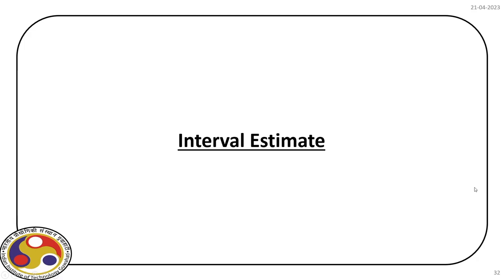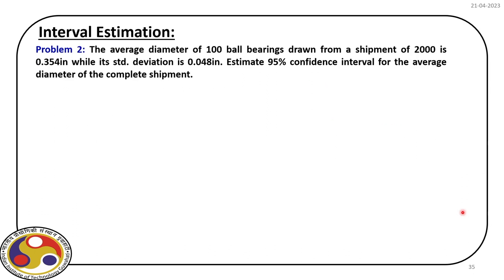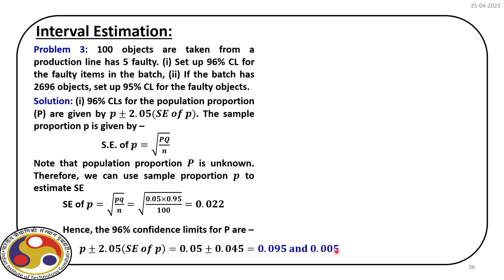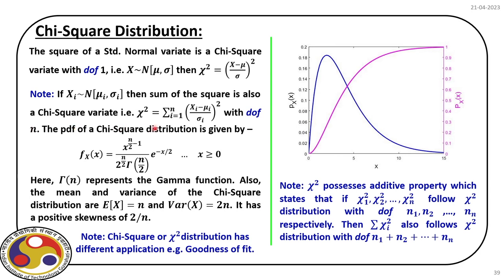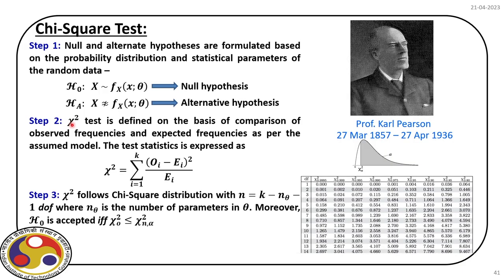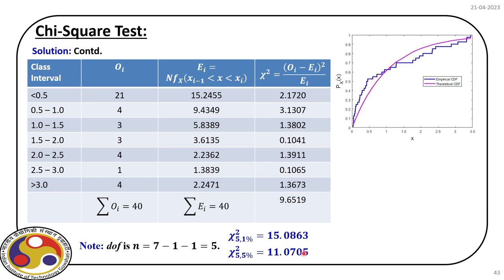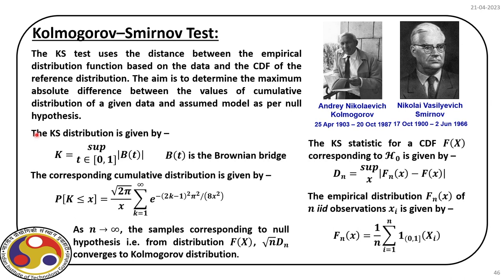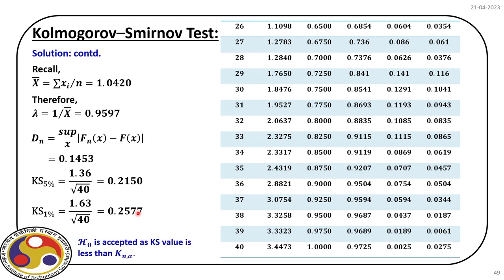Lec 7: Goodness of Fit